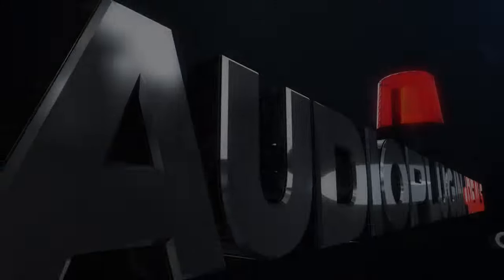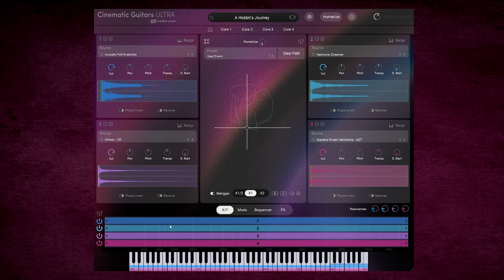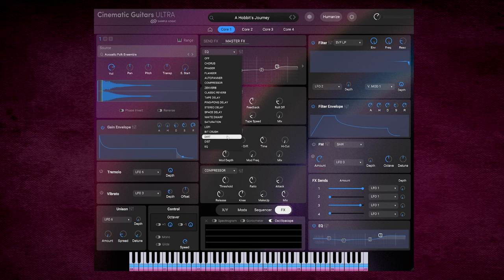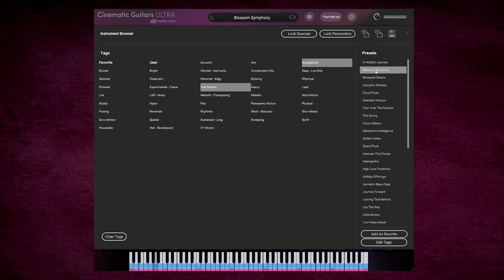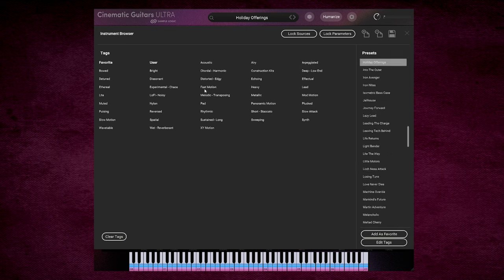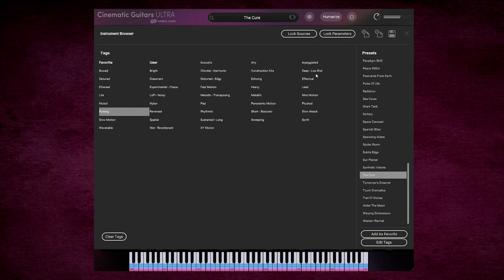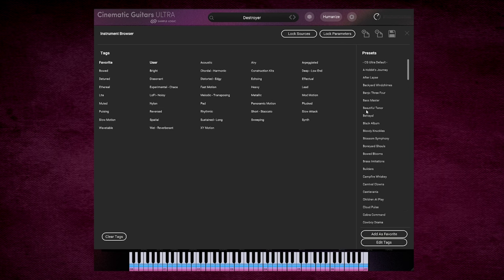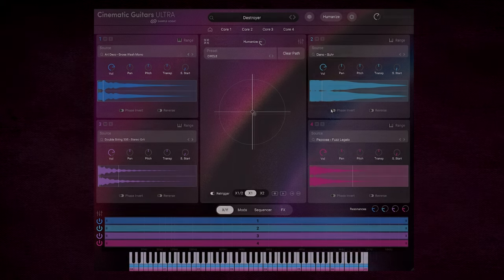Checking Out Cinematic Guitars ULTRA by Sample Logic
Prepare to be captivated as you explore the limitless possibilities of this virtual cinematic guitar universe, brought to vivid life by our passion for excellence. With these extraordinary tools at your fingertips, your musical horizons are boundless.